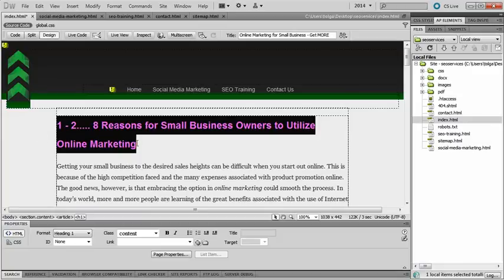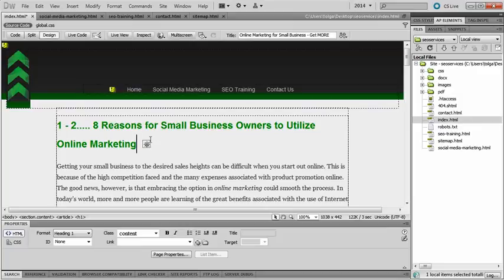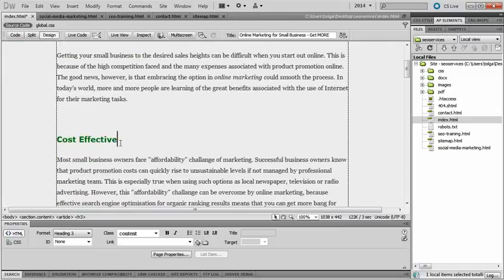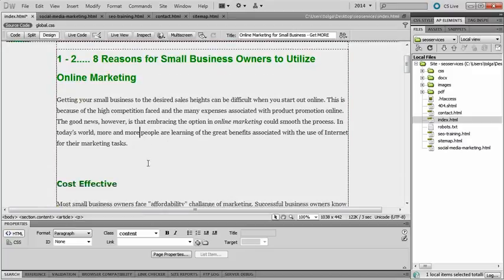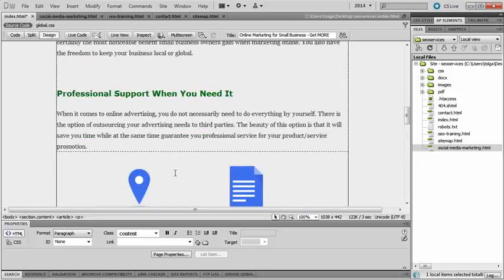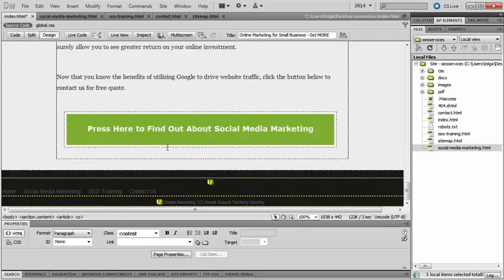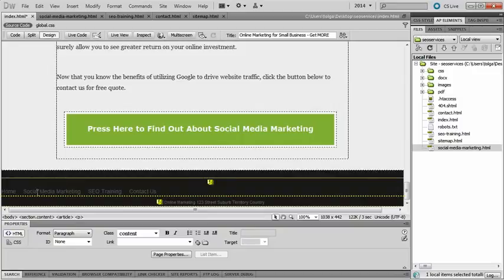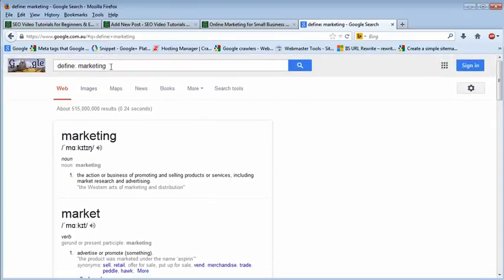15 How to SEO Your Web Page for Google